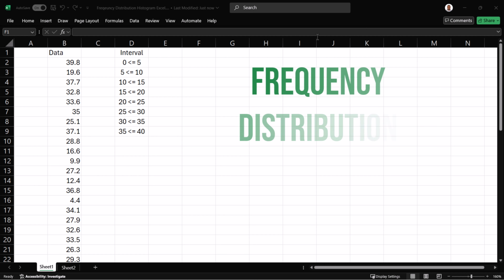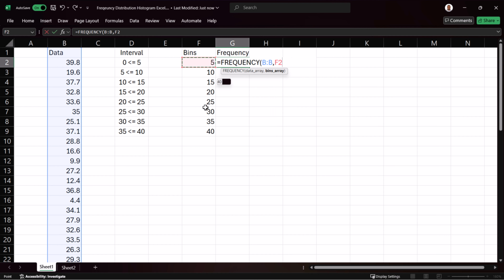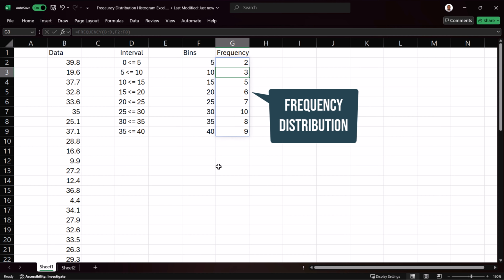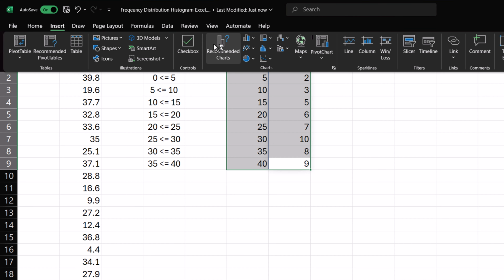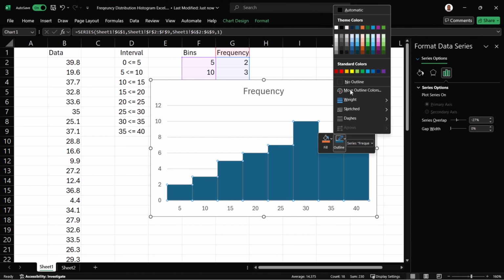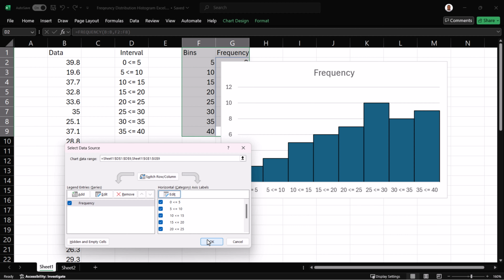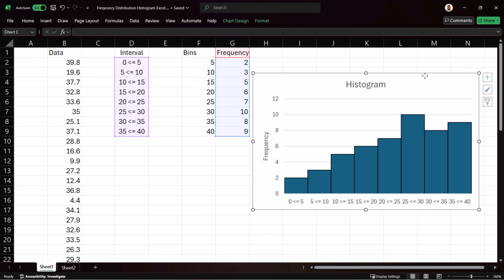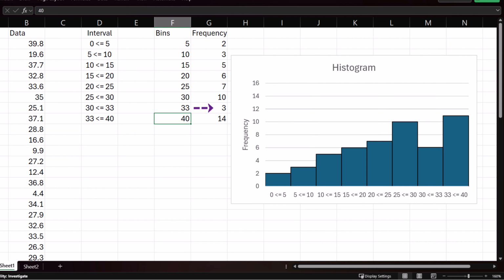Excel: Frequency Distribution & Histogram. Choose your bins (class widths or intervals)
Creating a frequency distribution and histogram in Excel. Use the =FREQUENCY function along with your own defined bins. Change the horizontal axis values to your own bins or labels.